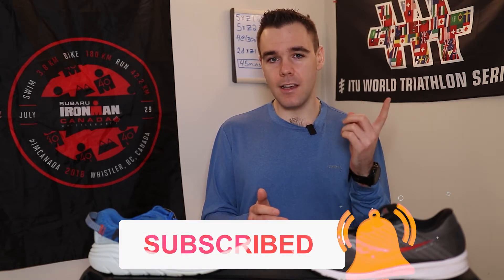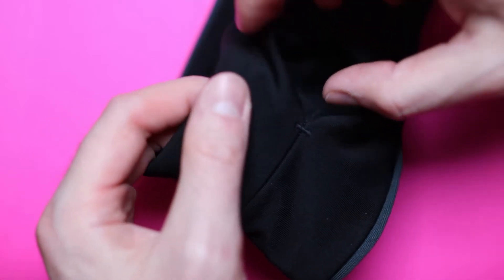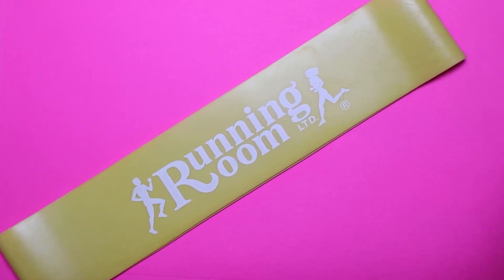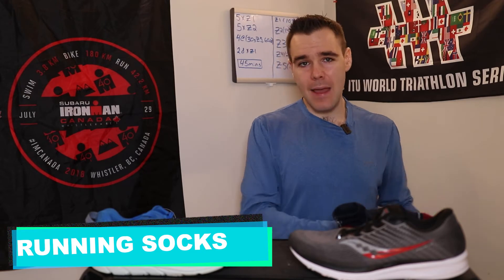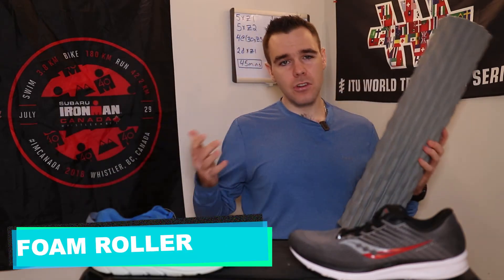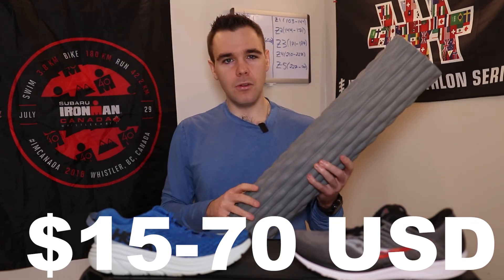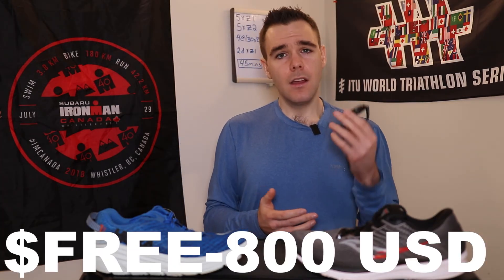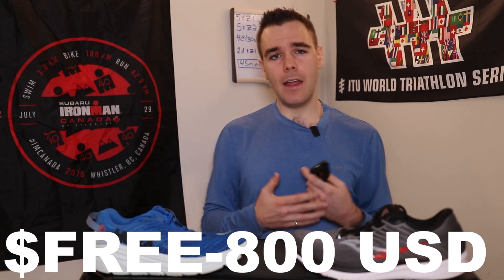How To Start Running For Beginners: What Gear Should You Buy First?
Starting a running journey as a beginner runner is an exciting time, but it can also be quite scary. That's why I'm putting together this series for you fine folks, how to start running for beginners! Today I wanted to talk about the running gear I recommend for runners (new and old) to pick up first. Let me know what you think, do you have any of this gear?!

Flipbelt: 0:51
Resistance Band: 2:39
Running Socks: 3:55
Foam Roller: 5:08
GPS Running Watch/Running App: 6:39

Tips For New Runners
Running Gear
Recovery For Running
New Runners
Beginner Runner Tips
Tips for Beginner Runners